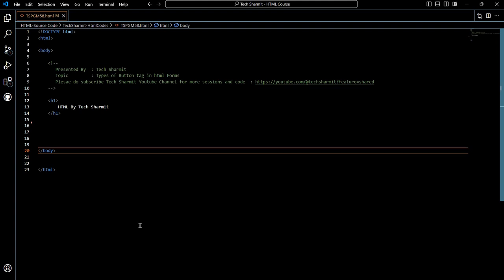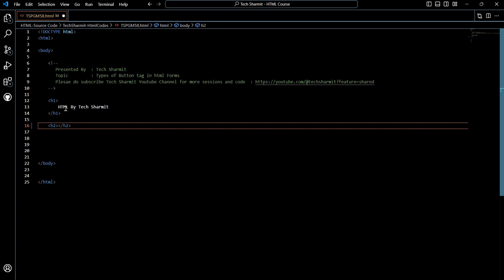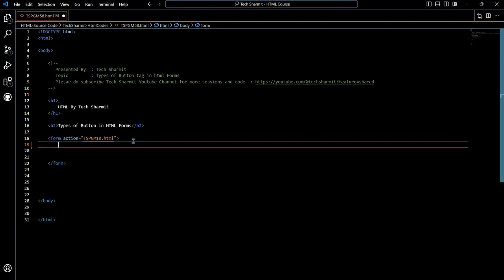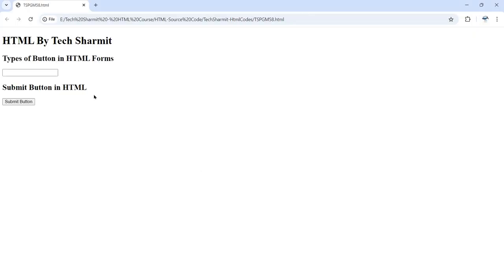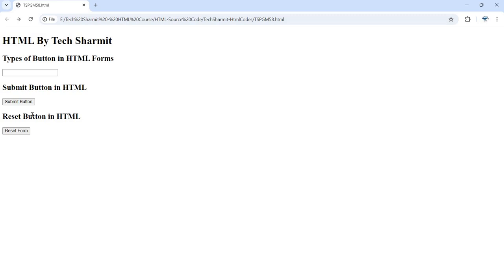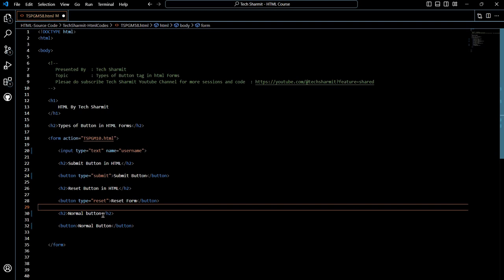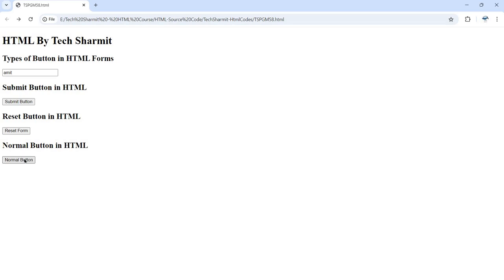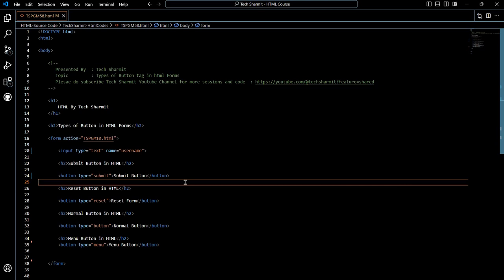Types of Button in html - Submit, Reset, Menu and Button (Session-58) | HTML Tutorial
Types of Button in html -  Submit, Reset, Menu and Button (Session-58)  : In this video, we cover four essential button types: Submit, Reset, Normal, and Menu buttons. These buttons play a critical role in user interaction with web forms. Watch to understand how each button functions and how to implement them in your HTML code. Whether you're a beginner or revisiting the basics, this guide will help enhance your web development skills.

Topics Covered:

1.Explain the Submit button and how it works in HTML forms. (English)
2.Discuss the Reset button and its functionality in clearing form inputs. (English)
3.Showcase the Normal button and when to use it in web development. (English)
4.Introduce the Menu button and its unique role in interactive menus. (English)